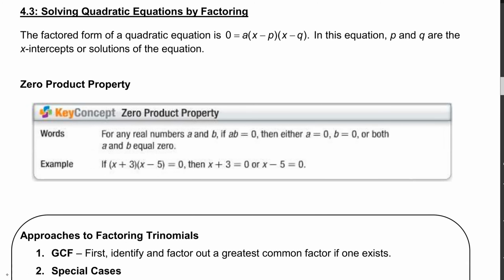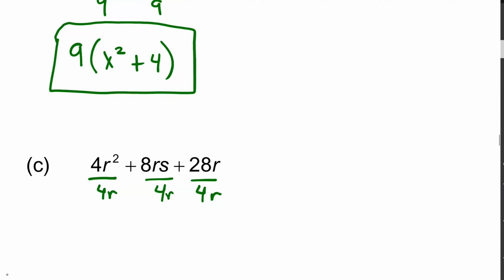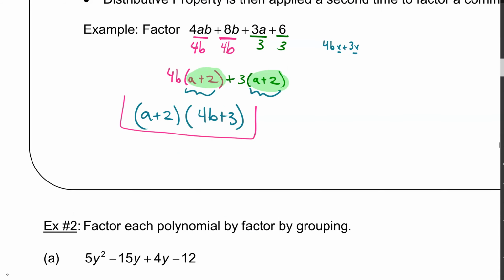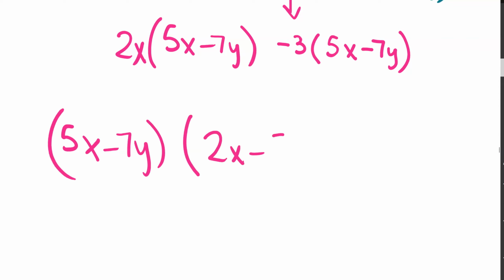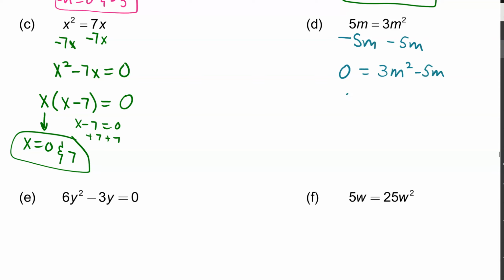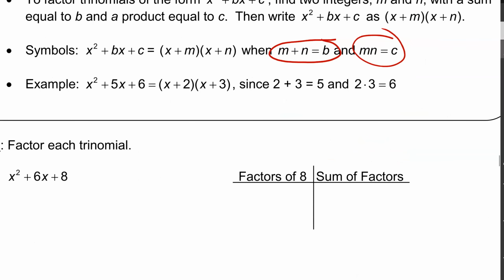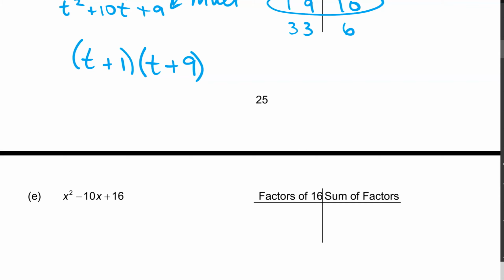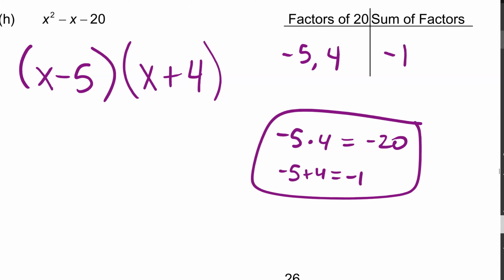4.3 pt 1 int alg